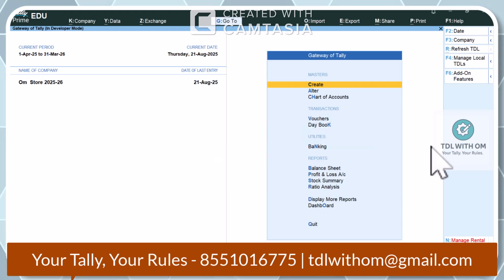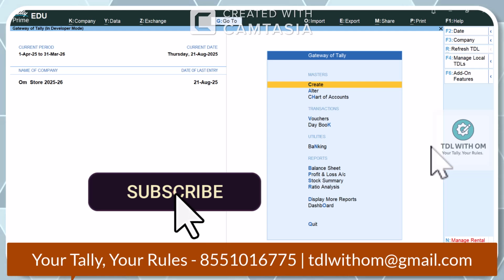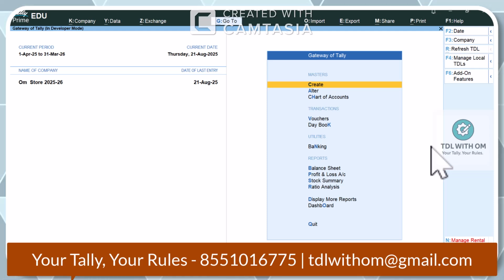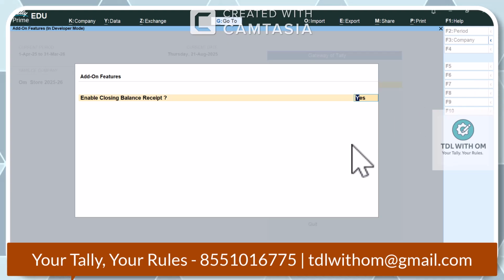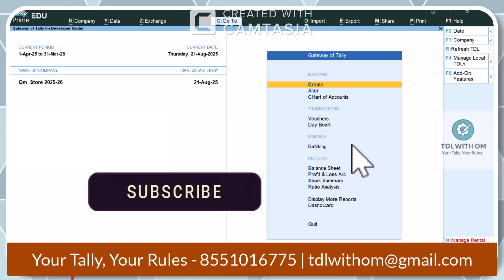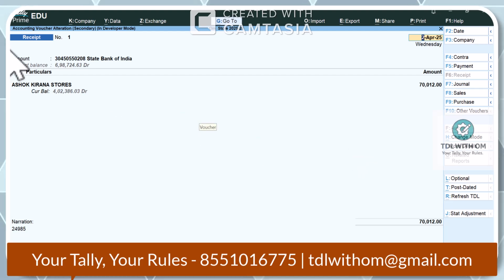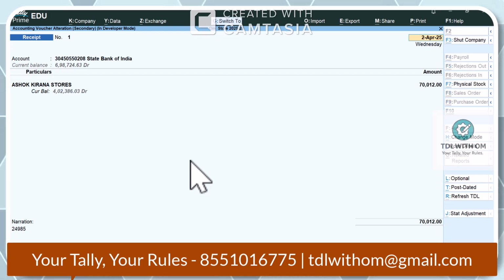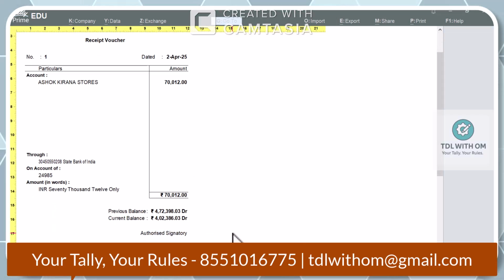How to Print Closing Balance in Receipt Voucher | Tally Prime Customization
This customization ensures transparency in communication with customers. Whenever a receipt is generated, the closing balance of the party is automatically shown on the receipt. This helps both the business and the customer to have a clear understanding of outstanding dues or settled balance immediately after payment.

By highlighting the closing balance on the receipt itself, we eliminate chances of miscommunication, disputes, or confusion regarding pending amounts. It builds trust, clarity, and professionalism in customer dealings.